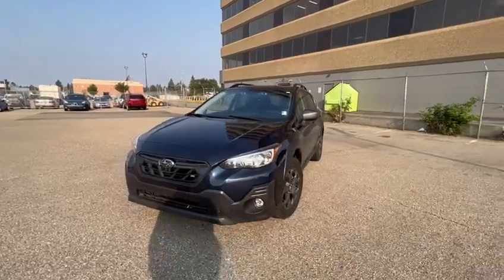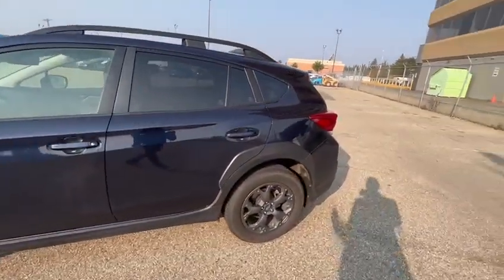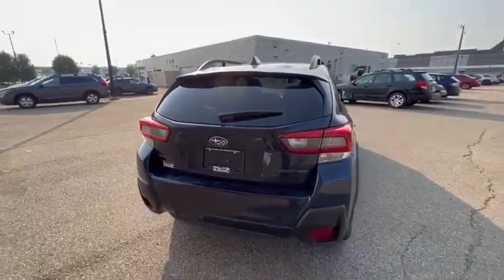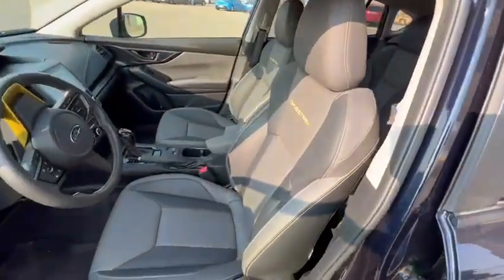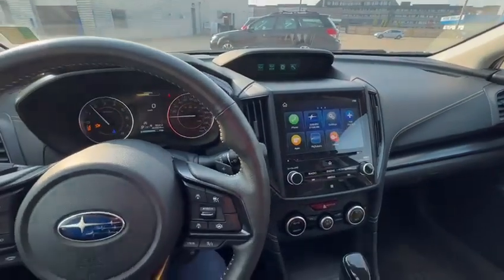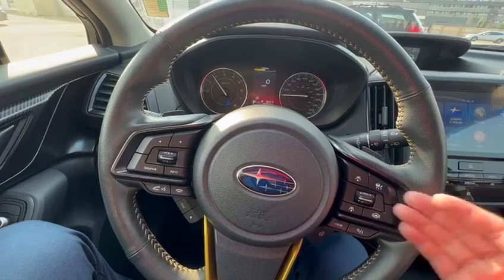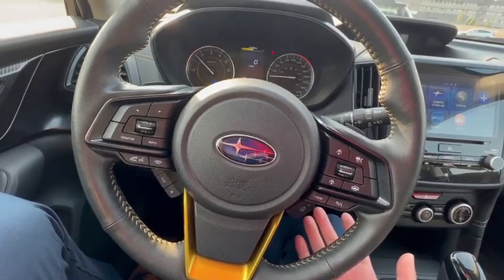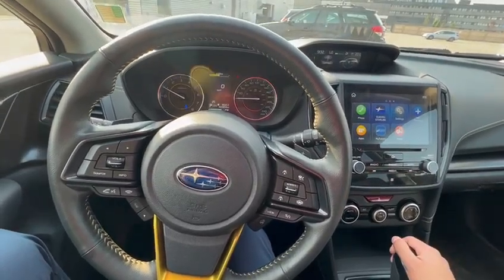2021 Subaru Crosstrek Outdoor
Miguel